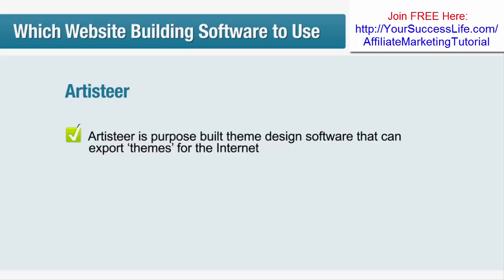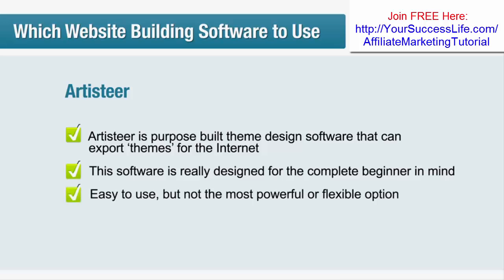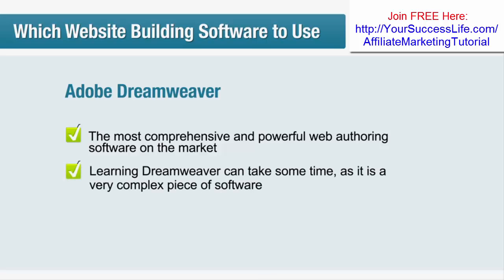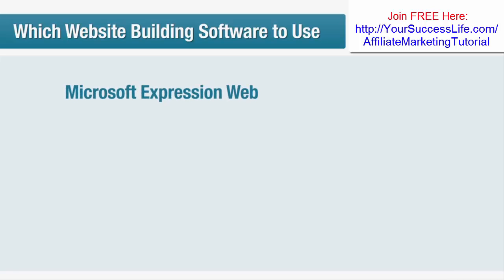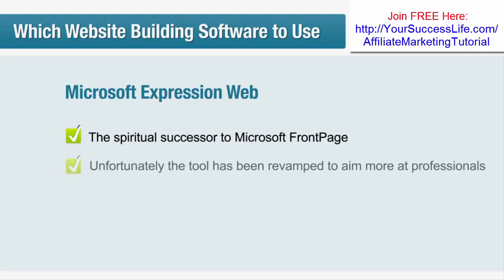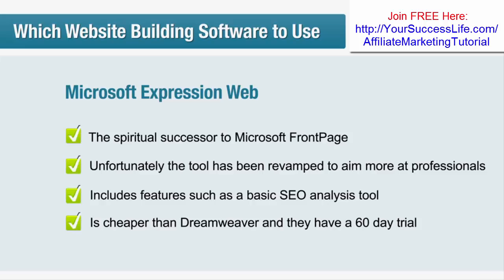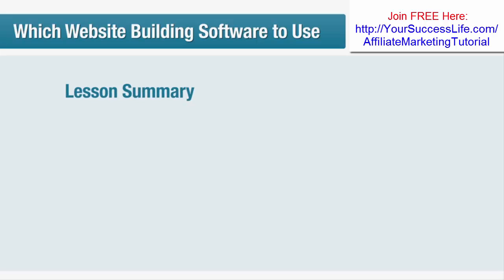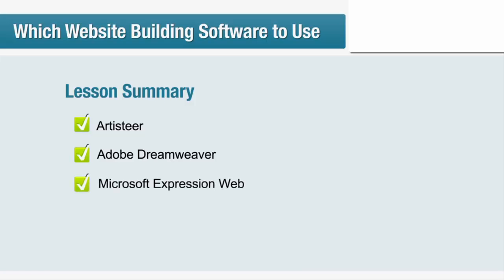Affiliate Marketing Tutorial 29 | Clickbank | Which Website Building Software To Use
Inevitably as an affiliate you'll end up having to create a website. In this lesson we'll look at what software is available, to help you decide Which Website Building Software to Use.

Lesson Summary
In this lesson we've looked at several programs you can use to develop your affiliate sites:

+ Artisteer
+ Adobe Dreamweaver
+ Microsoft Expression Web
+ XSitePro
+ or you can code by hand